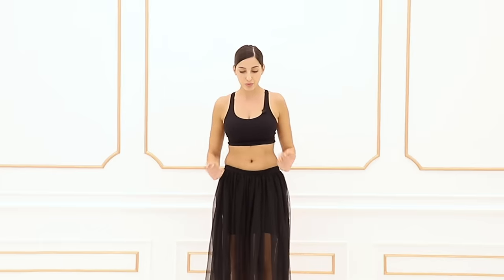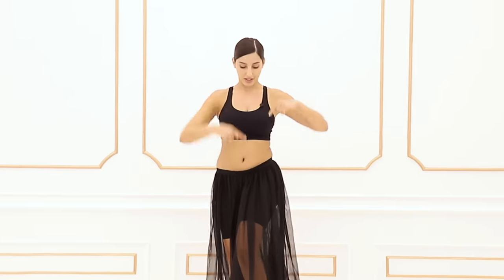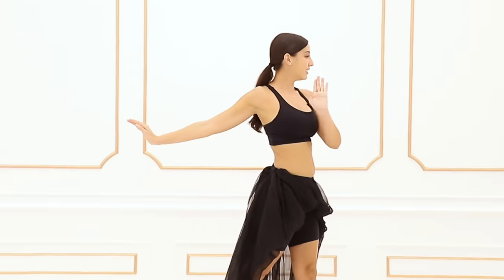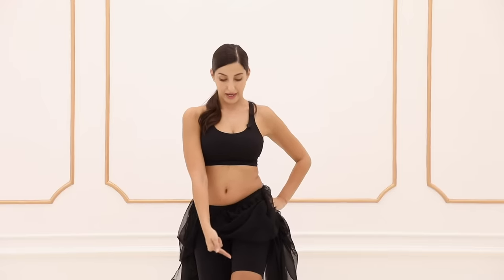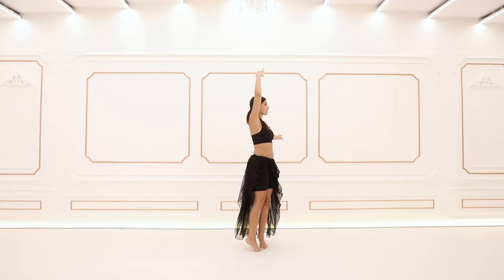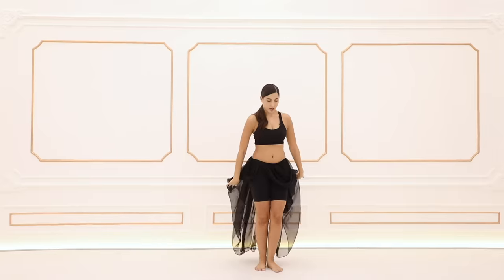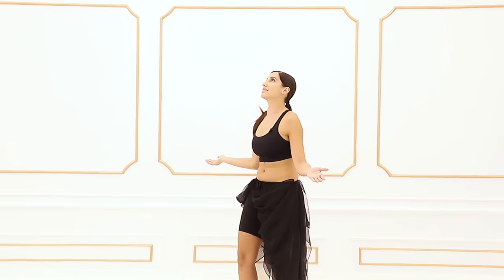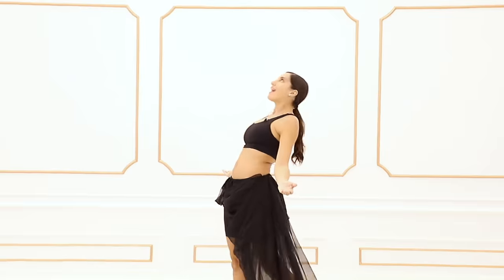Kusu Kusu Dance Tutorial with Nora Fatehi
The Kusu Kusu hookstep dance Tutorial with Nora Fatehi